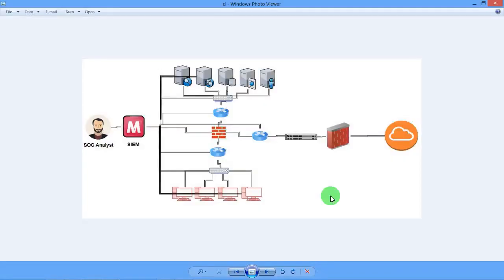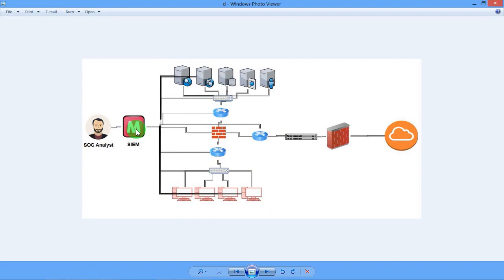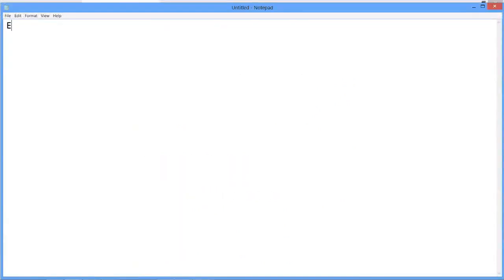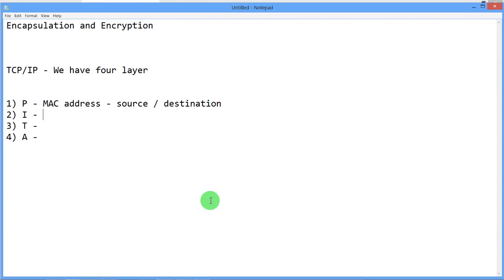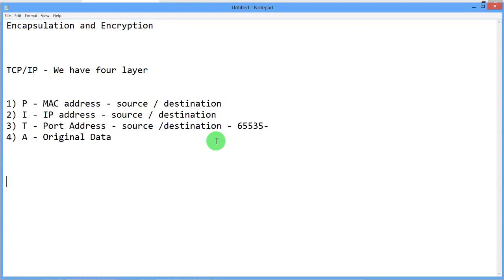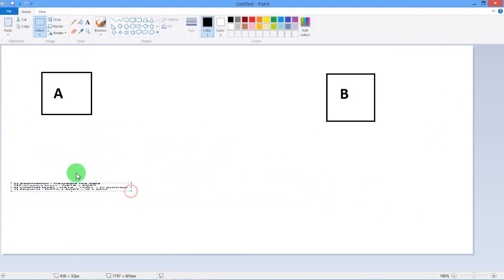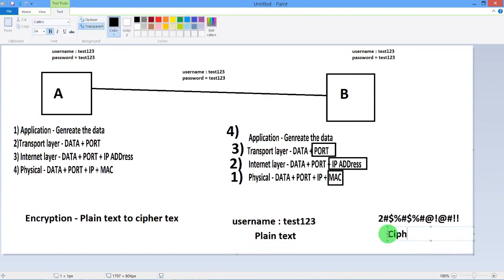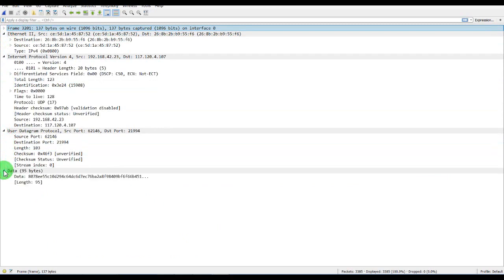SOC Analyst Training | Solution for Module 1 Assignment |Basic of Networks | Vikram Saini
Learn Basic of Networking and Cyber Security in SOC Analyst Training

To Register for the training, follow the below link.

We are the First and Only provider of Online SOC Analyst Training. Which helping students to learn Cyber Security with the Industry tool SIEM.

There is a big list of the training and certification available in the market But  There is no other training available that gives you the real-time security handling experience, which can further help professionals to effectively monitor and respond to the detection of a cyber attack within very less response period.

"Hunt The Hackers - A Complete SOC Analyst Guide" By Vikram Saini
To Get your copy of the book, click on the

To know more details about us, You can visit the below website

Follow us to get quick updates.